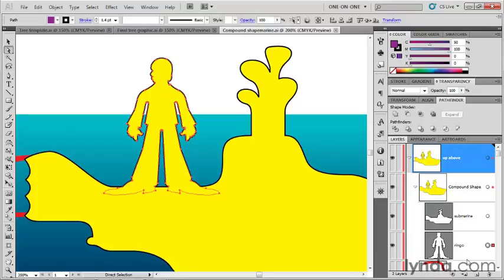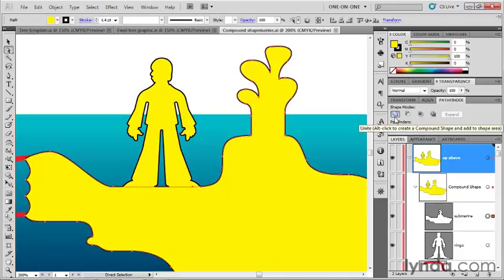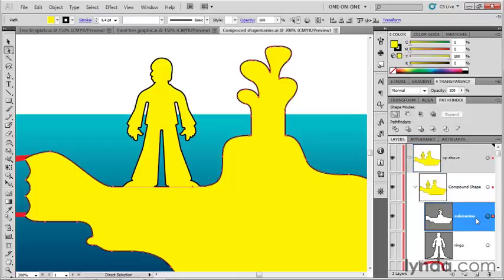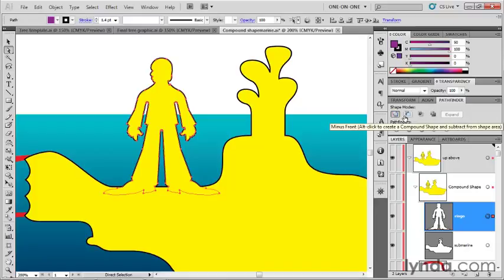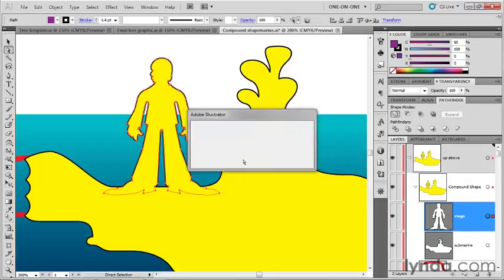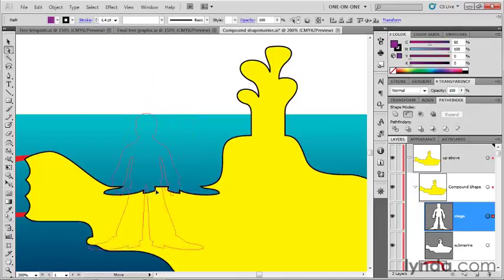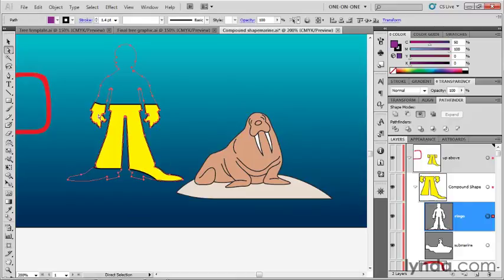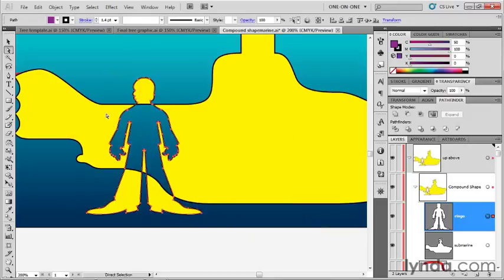baiOF_10_04.